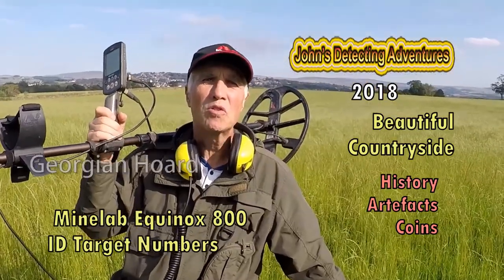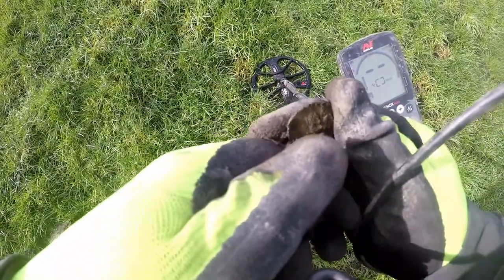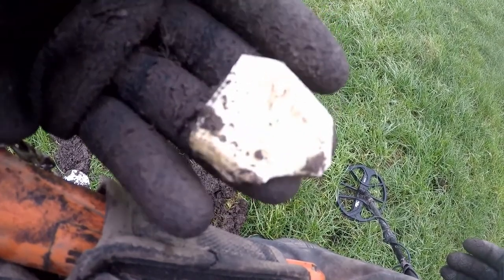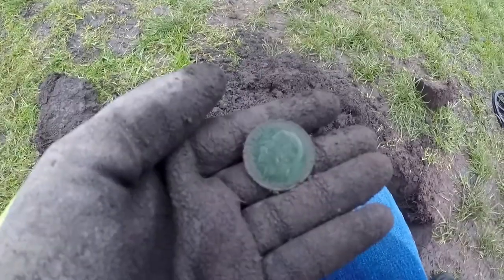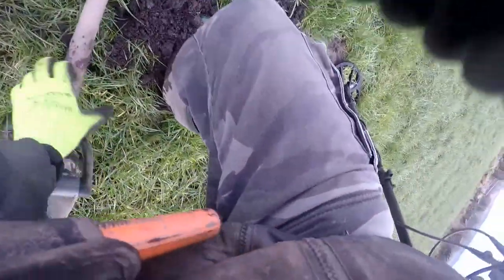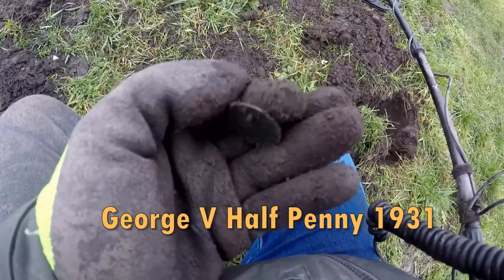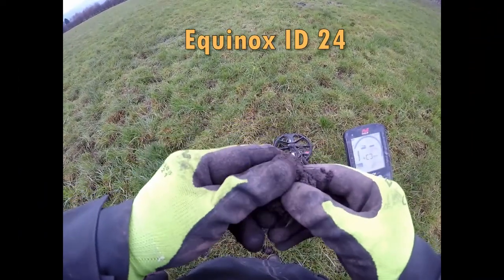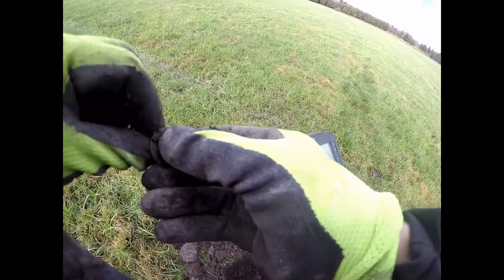Old Coin Hoard & More Interesting History Comes, But what The Age?